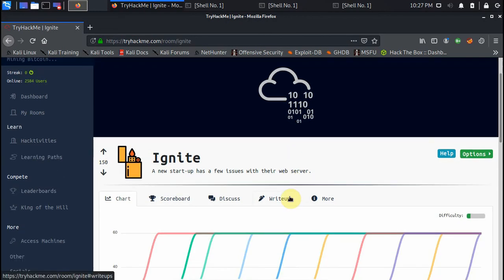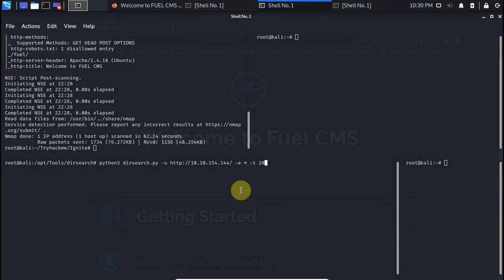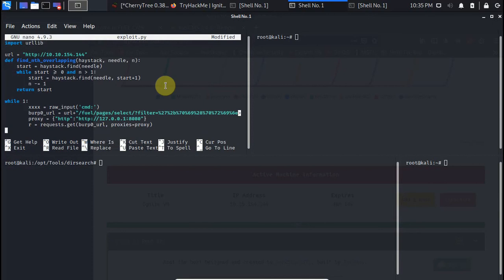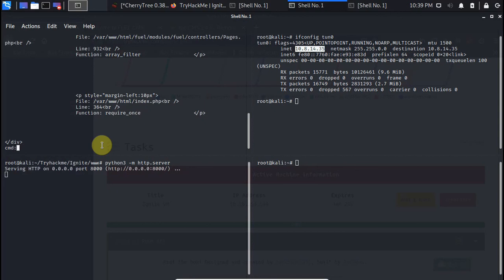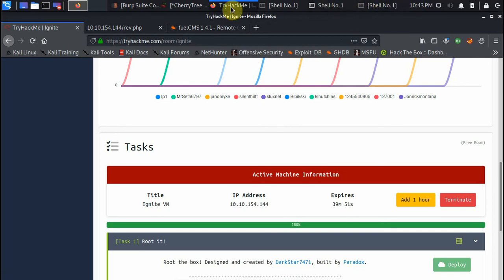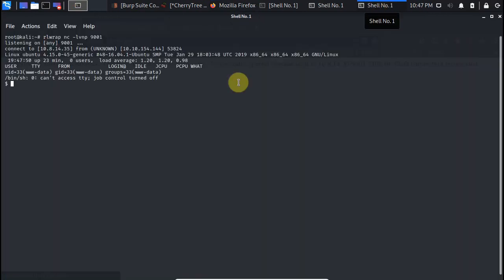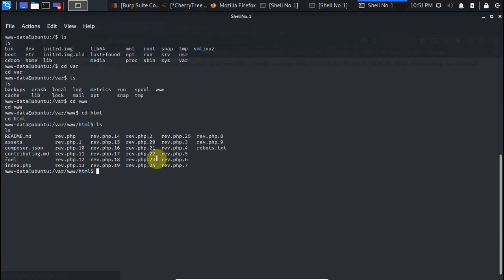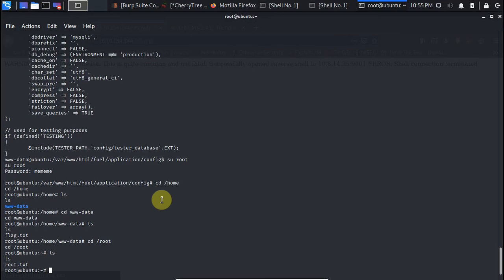Tryhackme Ignite walkthrough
It a cool room that teaches u how to hack into a webserver in this boot-to-root machine. Powered by Fuel CMS, we are even given valid credentials to get in the Admin panel to find XSS is one of the few vulnerabilities that are possible to exploit. We can also do Remote Code Execution(RCE) in two ways to load a PHP shell to get access as www-data, and the webpage is leaking where they stored the database file that has the root password. From there we switch-user(su) to root and grab the root flag.